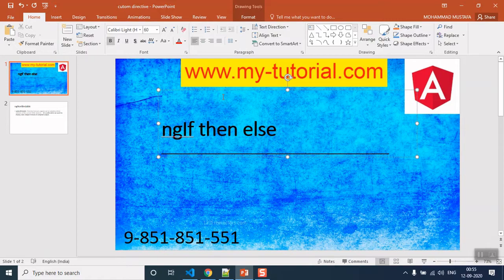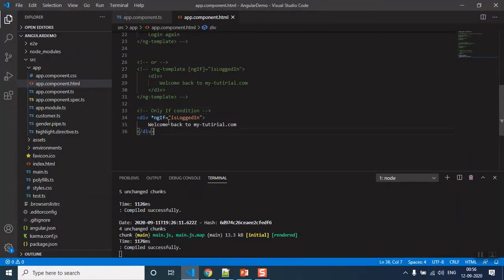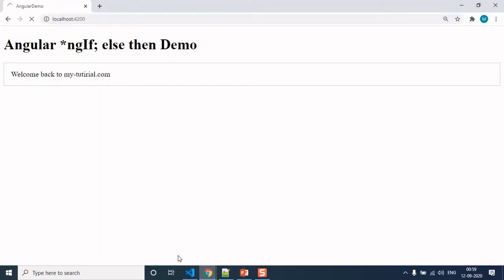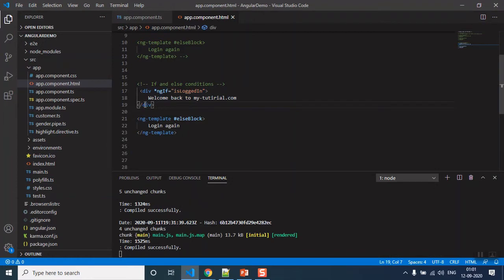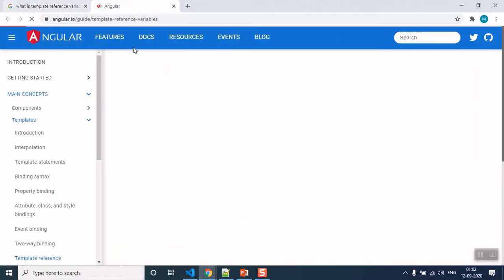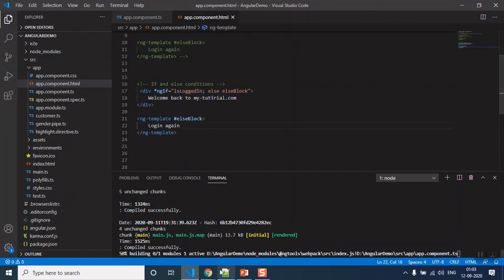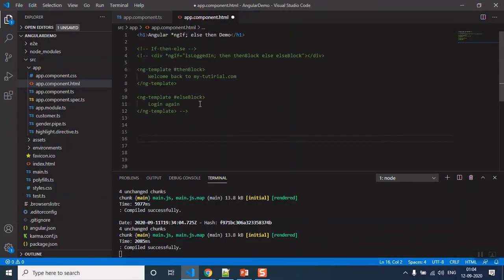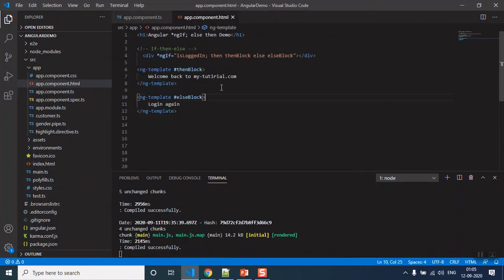ngif, else, then in Angular | Part 18